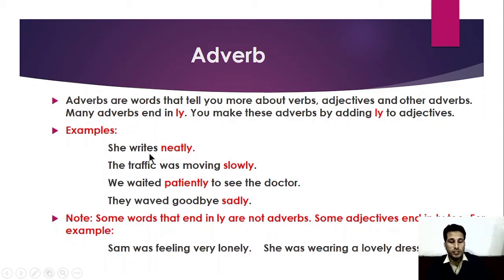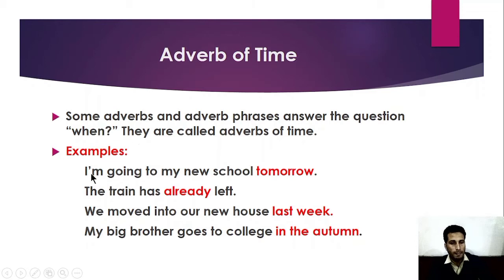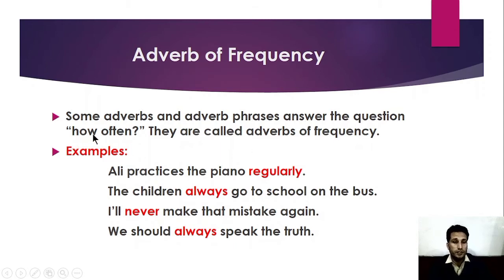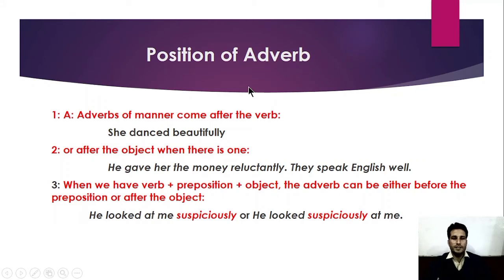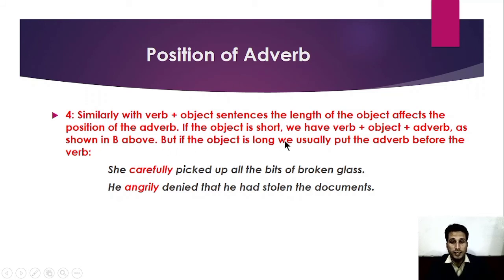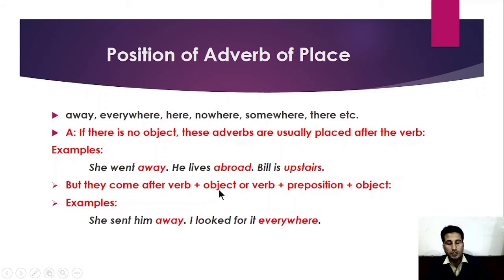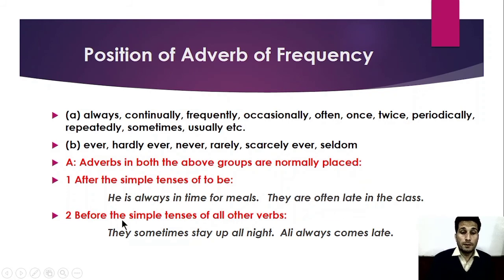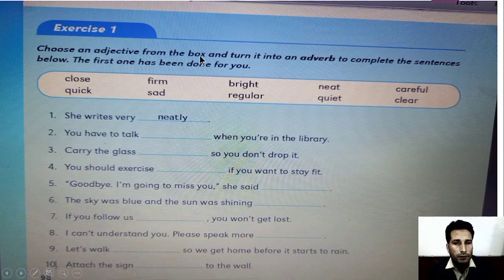Parts of Speech Lec# 20 in English: Adverb, types of adverb, formation and placement of adverb.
This video explains the functions, types, formation and placement of adverb in sentence in detail.